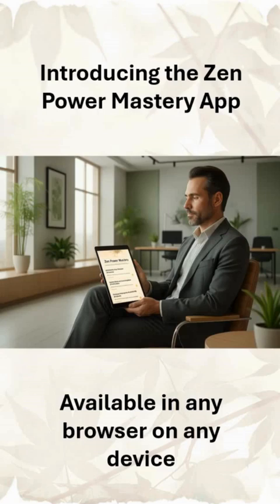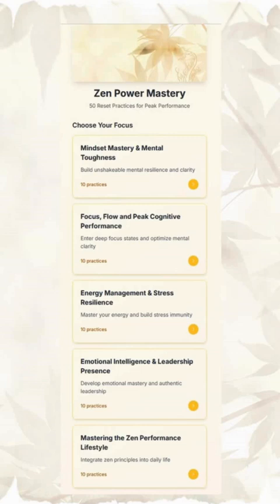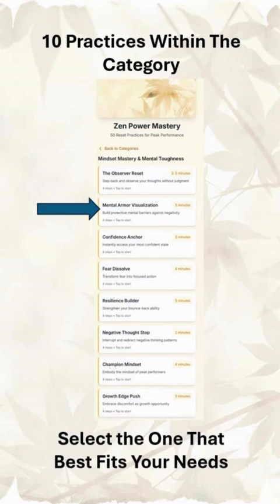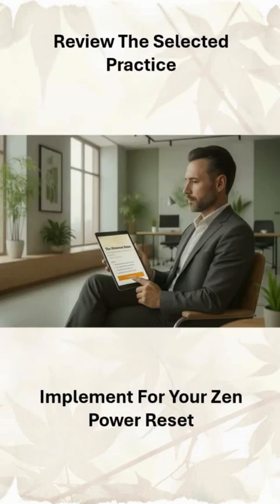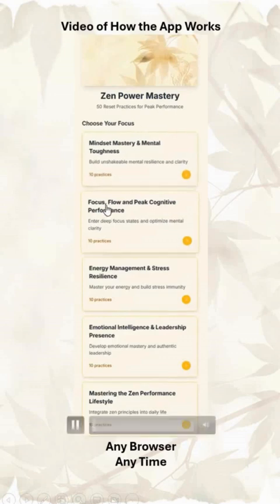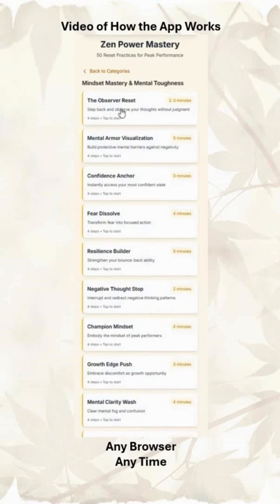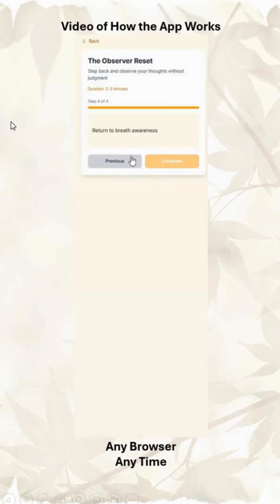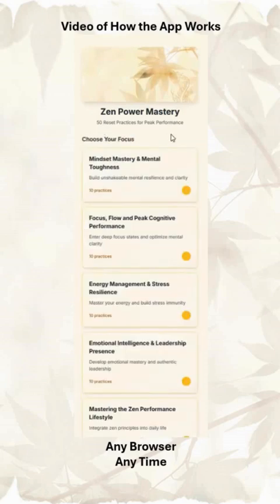The New Zen Power Mastery App - An Introduction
Showing you Zen Power Mastery resets in a new app we built. Total of 50 practices in 5 key performance categories (10 practices each) available in any browser, any time you need them. Once you have access to the app you can catch a quick, efficient Zen reset wherever you are - 2-5 minutes each.

In the spirit of mindfulness + minimalism the new app makes Zen resets efficient and productive. We created the app in a minimalist mode too - no canned background music or soundtrack. So when you need a Zen reset, you can set your own environment and background sounds that help you.